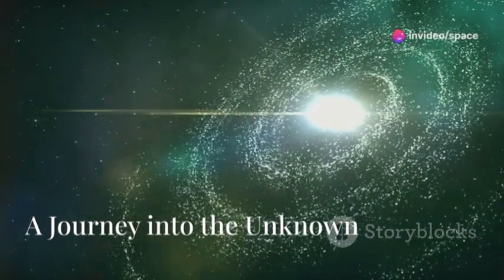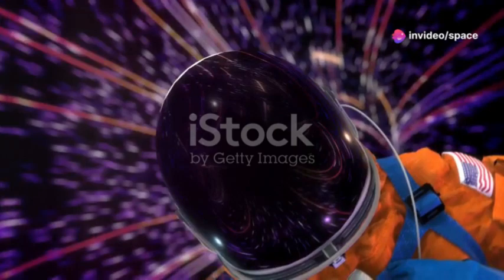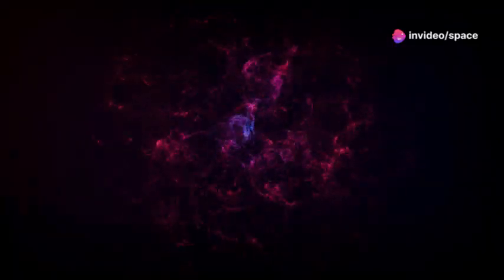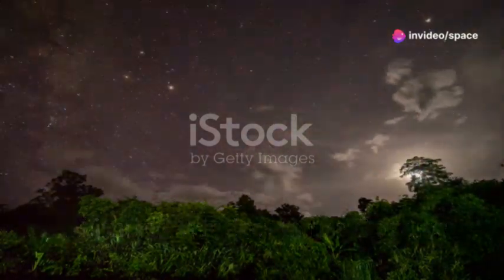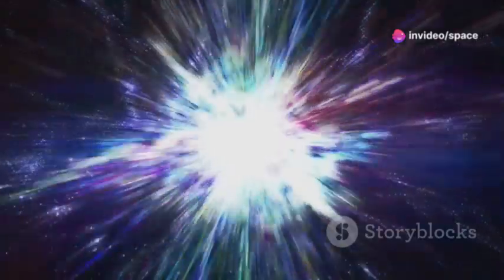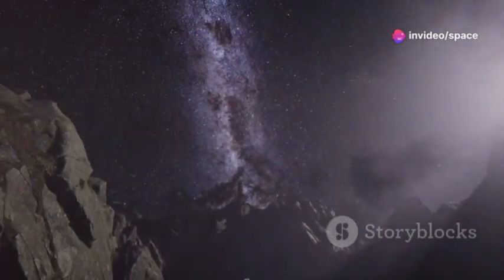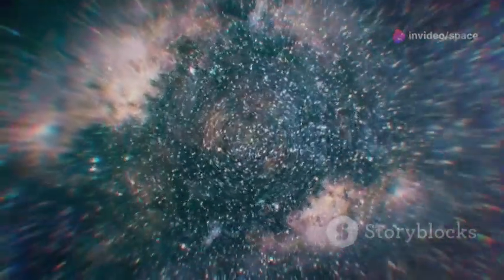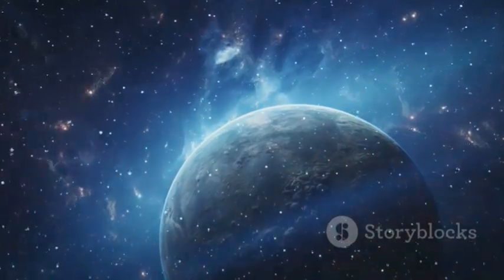James Webb Telescope DISCOVERS Dark Secrets at the Edge of the Universe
The James Webb Space Telescope has unveiled extraordinary discoveries at the edge of the universe, revealing ancient galaxies formed just a few hundred million years after the Big Bang. These findings shed light on the early stages of cosmic evolution, challenging existing theories about galaxy formation and dark matter. Observations of distant, faint light sources have provided unprecedented insights into the mysterious nature of the universe. The telescope's advanced infrared capabilities allow it to peer through cosmic dust and uncover hidden structures in the early universe. This groundbreaking research pushes the boundaries of our understanding of space and time.